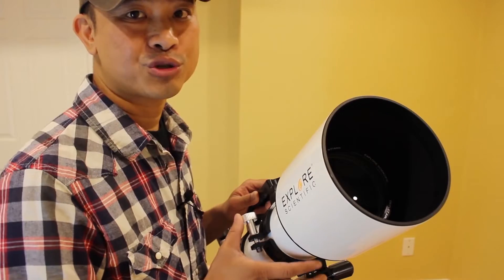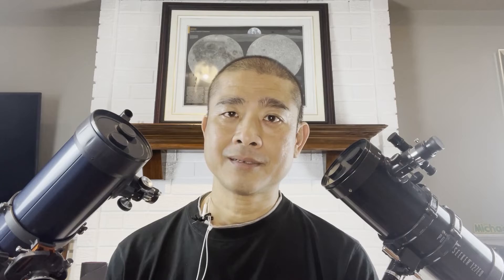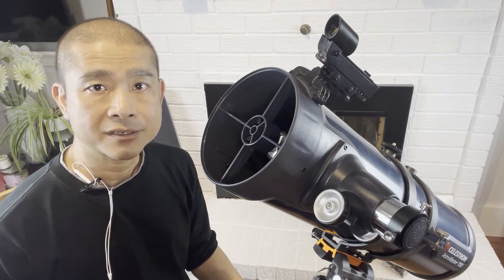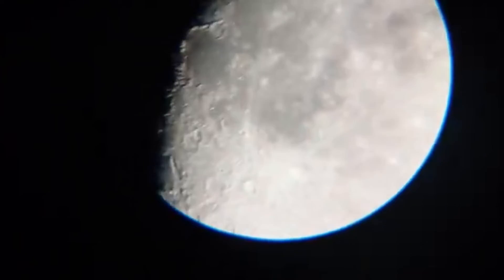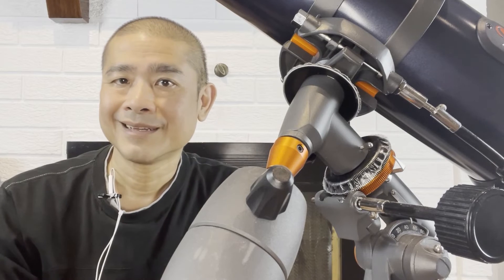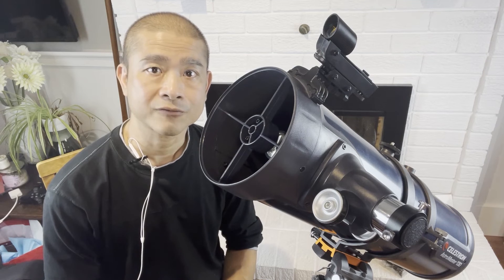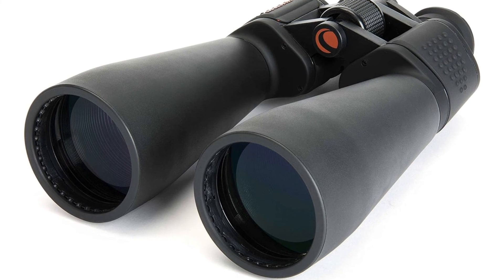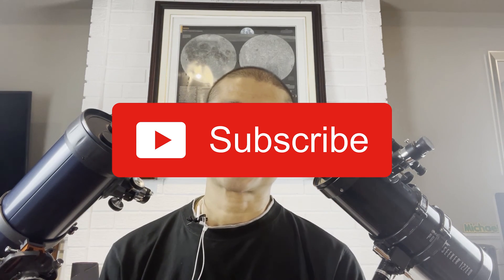Cheap high-powered telescopes suck: Telescopes for beginners to consider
Celestron AstroMaster 70
Celestron AstroMaster 130EQ
Orion Observer 70
Celestron PowerSeeker 127
Orion SpaceProbe 130
Sky Watcher Classic 150 Dobsonian
Celestron SkyMaster 25x70 Binoculars

Magnification power is just one of many factors to consider when choosing a telescope for new astronomers. In this video, I will tell you why, and which telescopes I recommend for beginners.